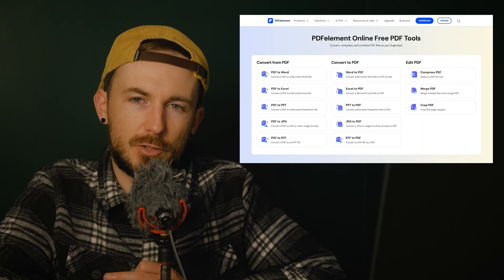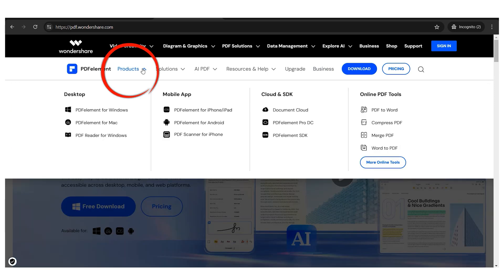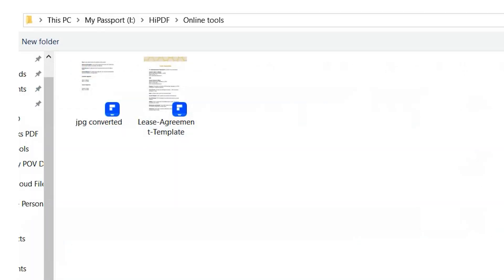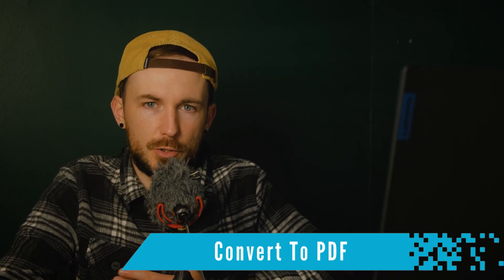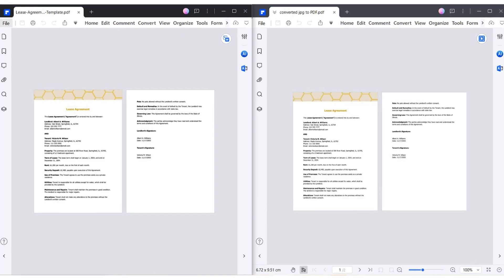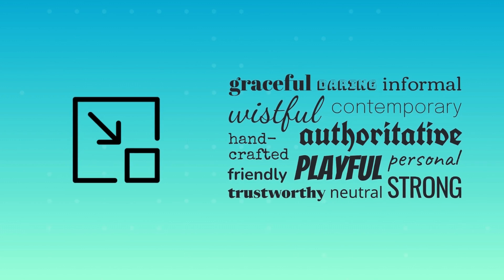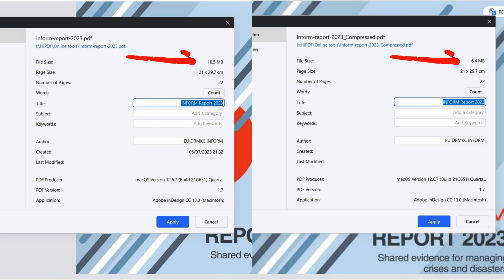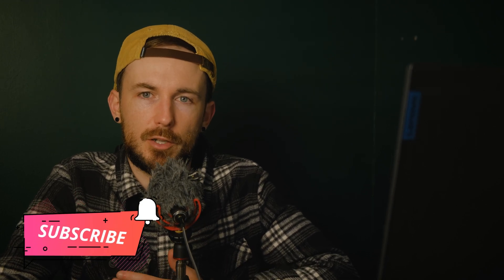Free online PDF tools - What's New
Looking for free online PDF tools? Check out this video for a list of the best resources to compress, convert, and merge PDF files for free! Online free PDF tools

⌚ Timestamps
0:00 Introduction
1:02 Online convert PDF to other formats
1:51 Online convert documents to PDF
2:48 Online compress PDF
3:41 Wrap up